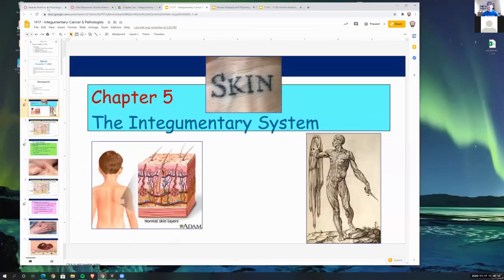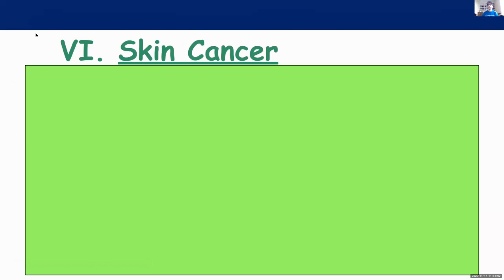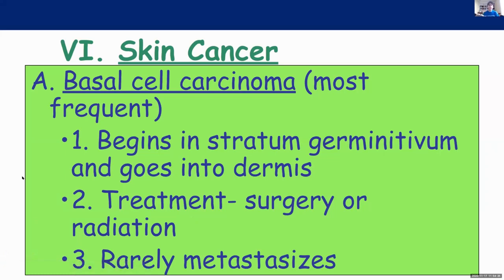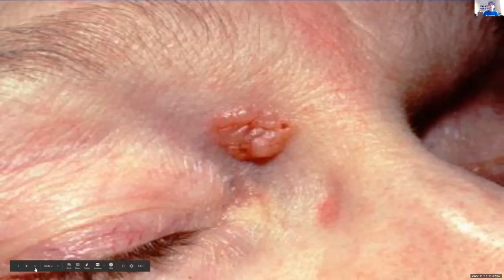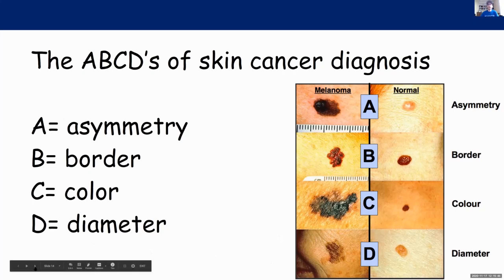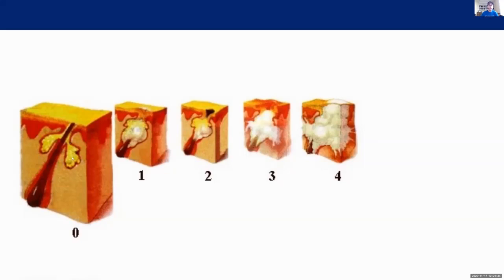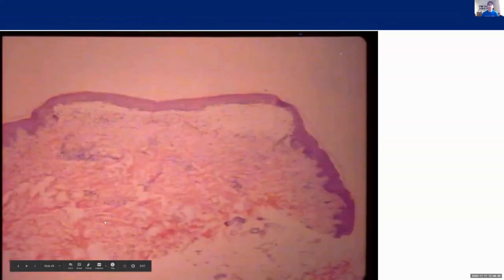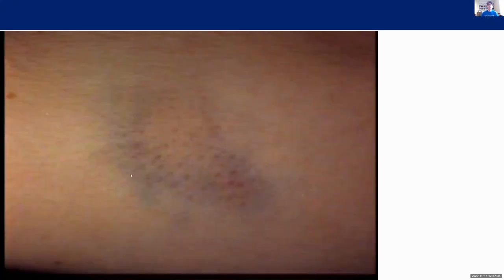Cancer and Skin Pathologies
Part 6 of the Integumentary System